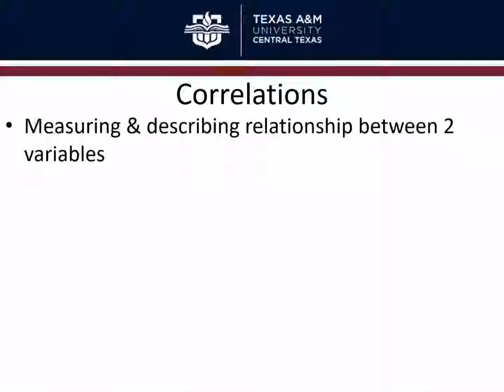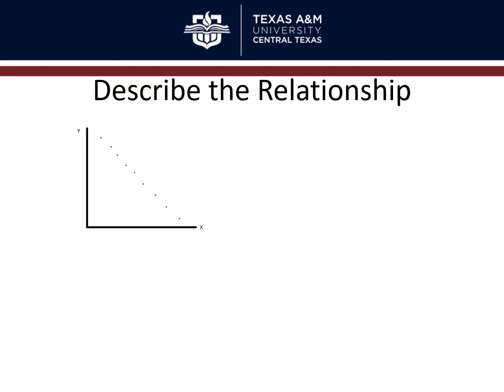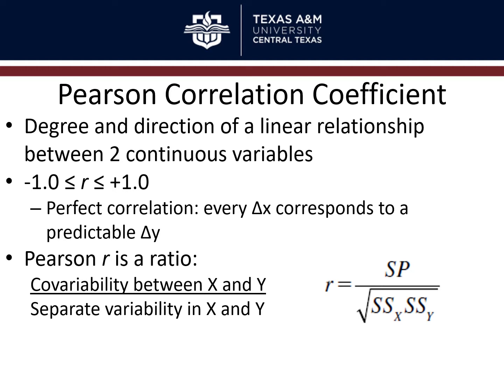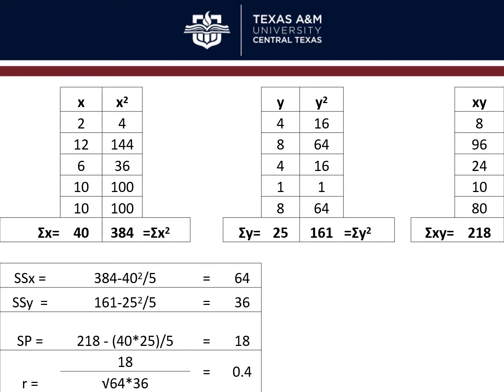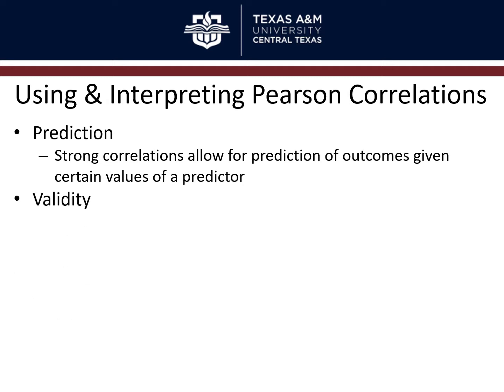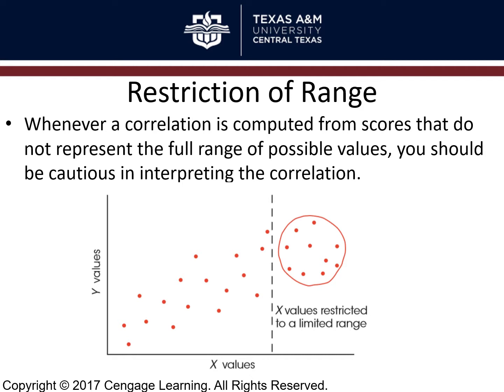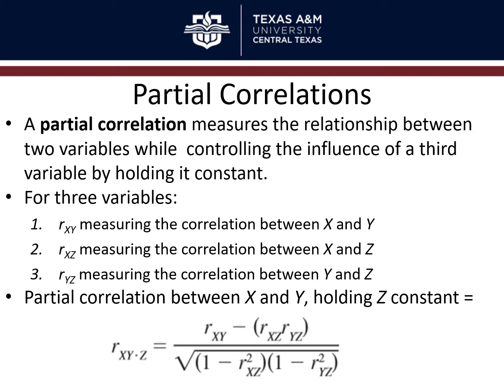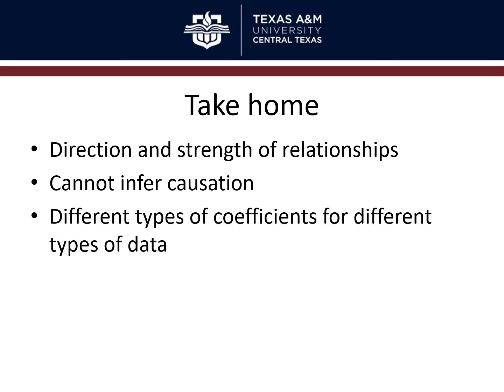15 Correlation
Correlation